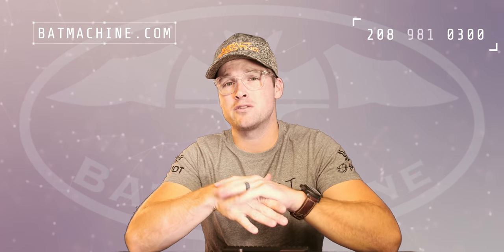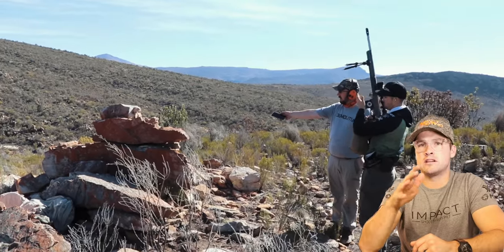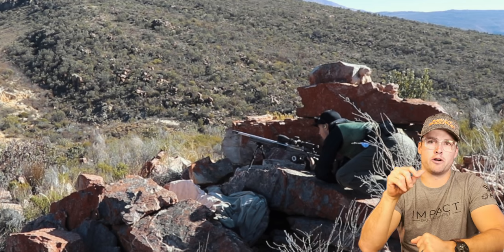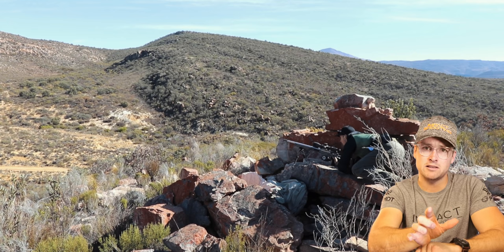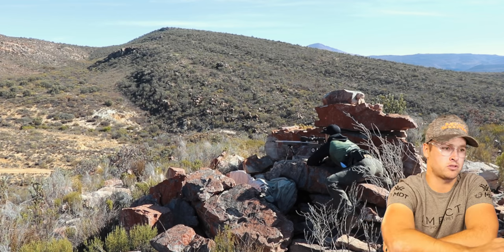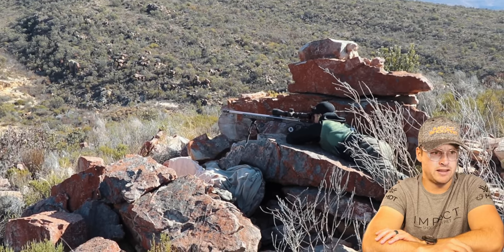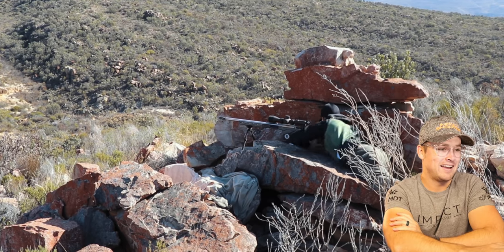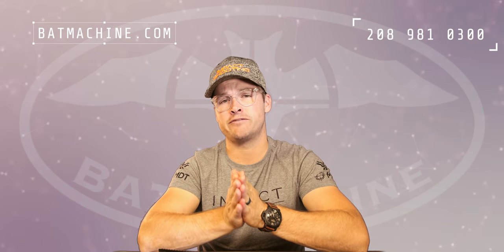Bat Machine Breakdown Rocky Stage